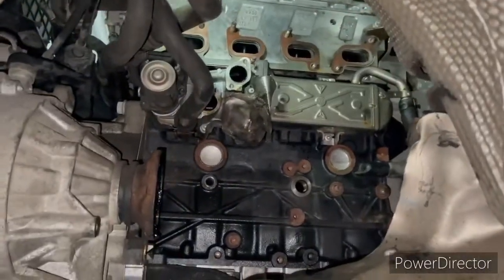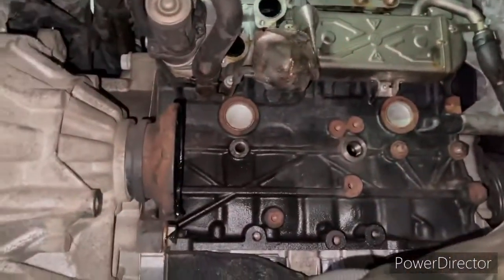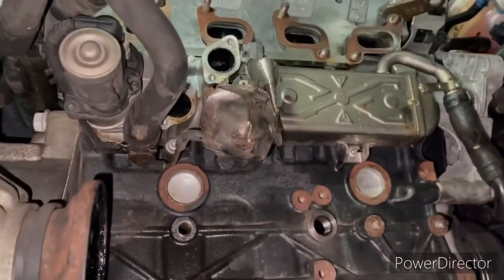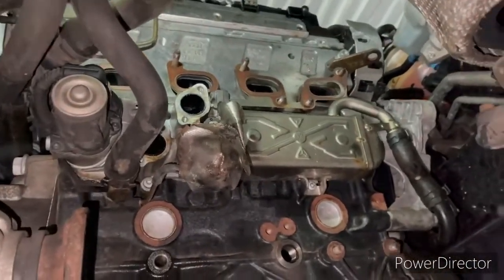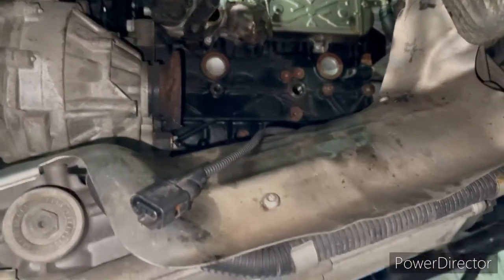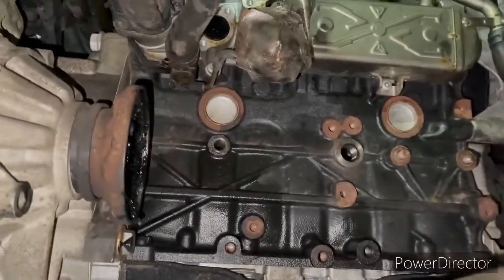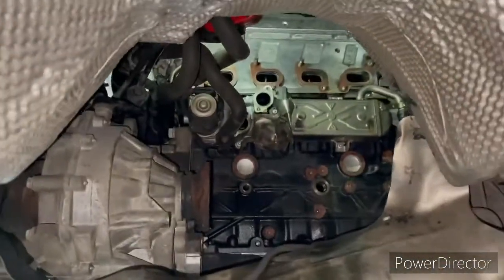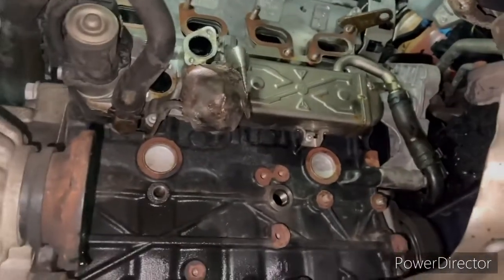VW 1.6 TDI How To Replace Turbo